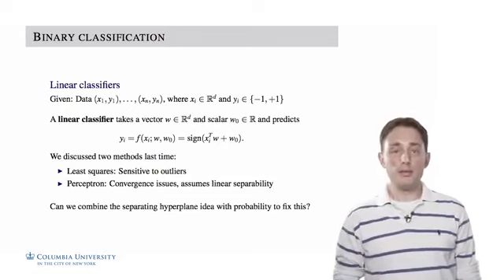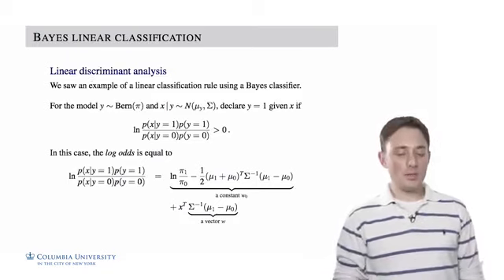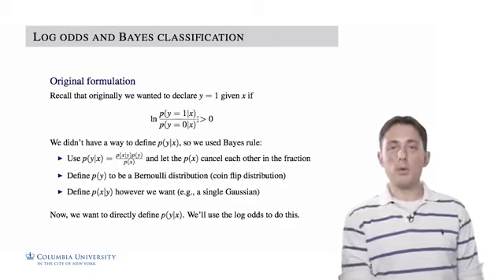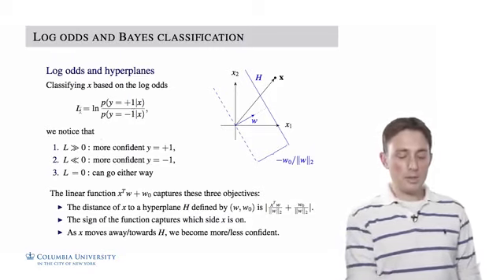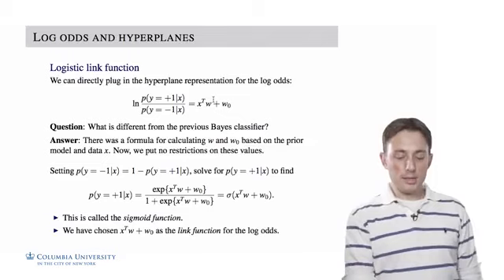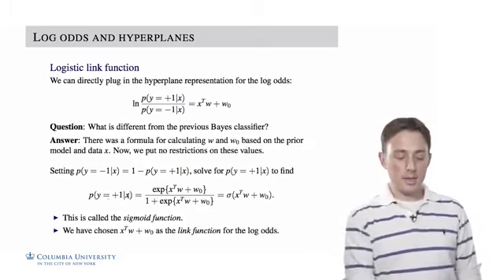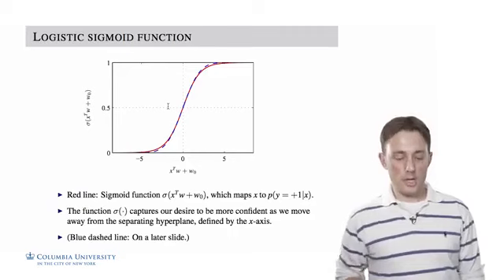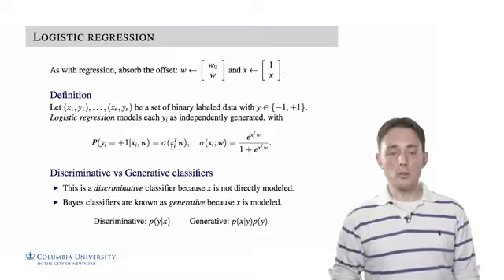6 1 Logistic Regression | Machine Learning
*BINARY CLASSIFICATION*
Linear classifiers
Given: Data (x1; y1); : : : ; (xn; yn), where xi 2 Rd and yi 2 f−1; +1g
A linear classifier takes a vector w 2 Rd and scalar w0 2 R and predicts
yi = f (xi; w; w0) = sign(xiTw + w0):
We discussed two methods last time:
I Least squares: Sensitive to outliers
I Perceptron: Convergence issues, assumes linear separability
Can we combine the separating hyperplane idea with probability to fix this?

*LOGISTIC SIGMOID FUNCTION*
−5 0 5
0
0.5
1
I Red line: Sigmoid function σ(xTw + w0), which maps x to p(y = +1jx).
I The function σ(·) captures our desire to be more confident as we move
away from the separating hyperplane, defined by the x-axis.
I (Blue dashed line: On a later slide.)

*LOGISTIC REGRESSION*
As with regression, absorb the offset: w  ww0  and x  1x .
Definition
Let (x1; y1); : : : ; (xn; yn) be a set of binary labeled data with y 2 f−1; +1g.
Logistic regression models each yi as independently generated, with
P(yi = +1jxi; w) = σ(xiTw); σ(xi; w) = exiTw
1 + exiTw :
Discriminative vs Generative classifiers
I This is a discriminative classifier because x is not directly modeled.
I Bayes classifiers are known as generative because x is modeled.
Discriminative: p(yjx) Generative: p(xjy)p(y).